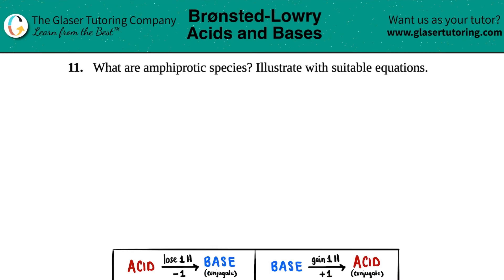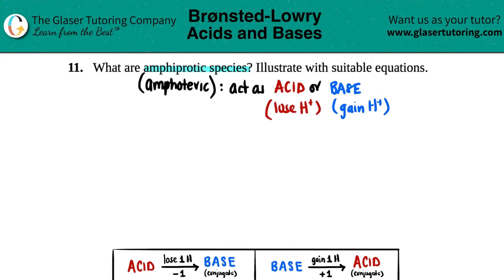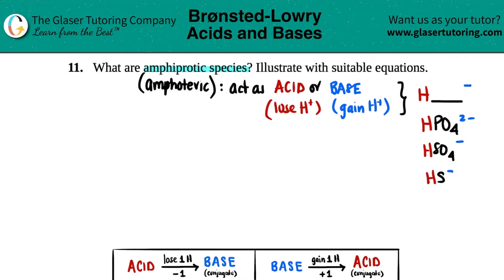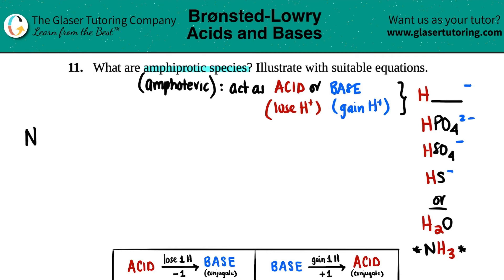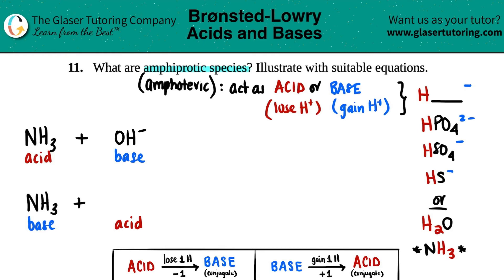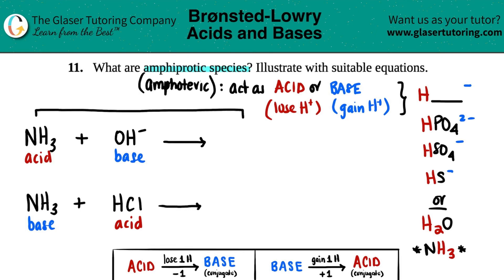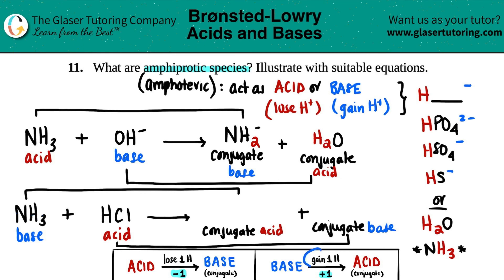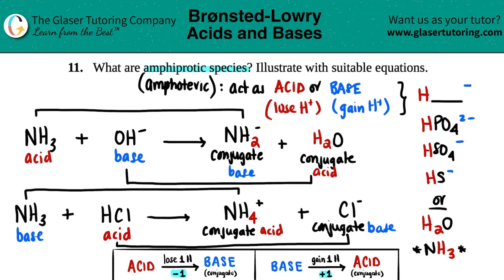14.11 | What are amphiprotic species? Illustrate with suitable equations.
What are amphiprotic species? Illustrate with suitable equations.